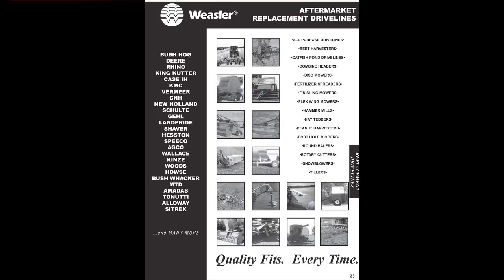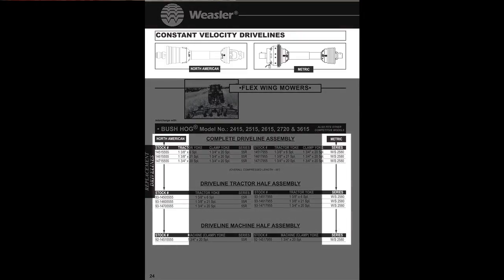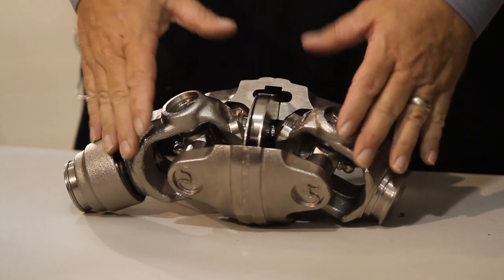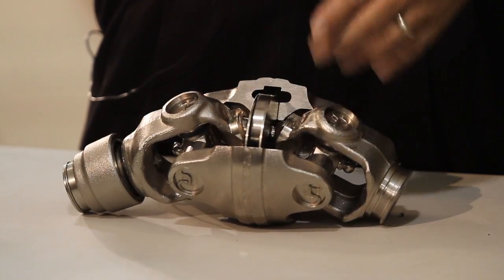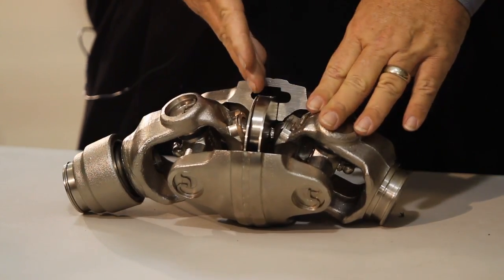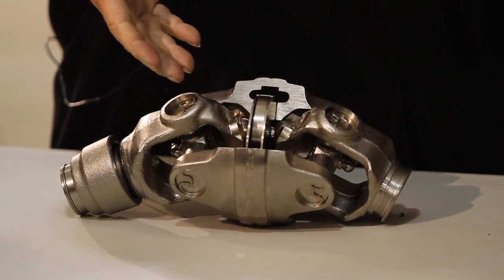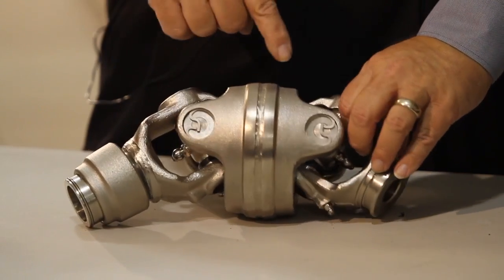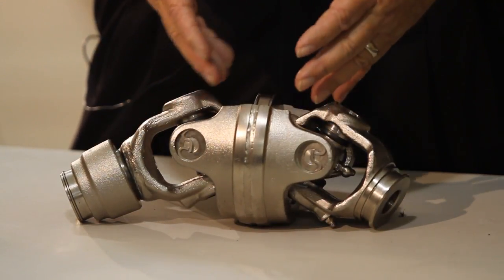Weasler CV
Learn about Weasler CV's, both North American and Metric